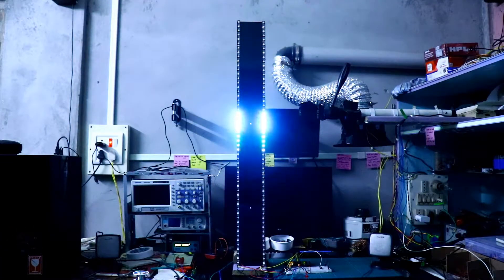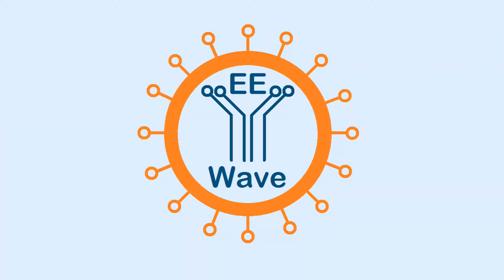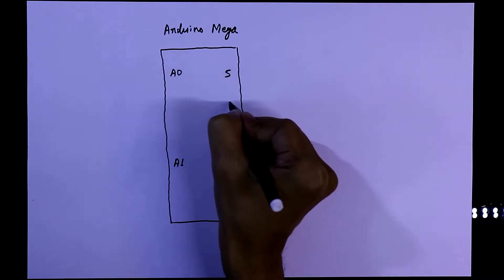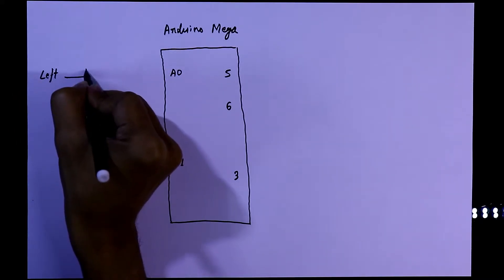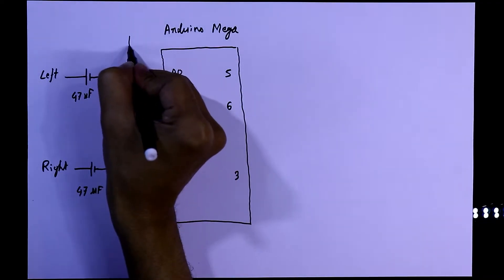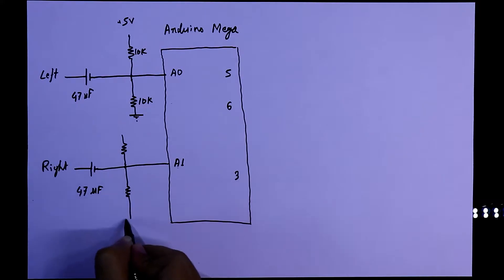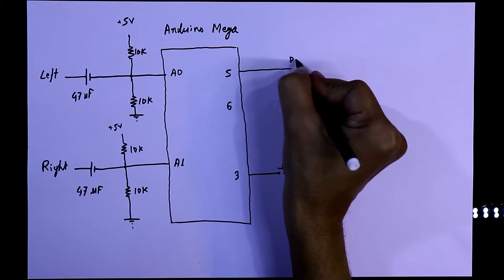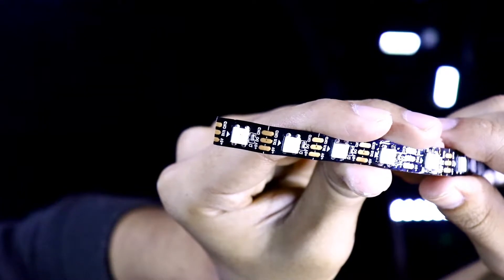Stereo vu meter using ws2812b led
In this video, I've shown a VU meter using Arduino Mega and WS2812B LED Strip.

Required Components:

Resistors:            10 KΩ  x 4

Capacitors: 47μF/50V x 2

Miscellaneous:  Arduino Mega
Ws2812b LED Strip